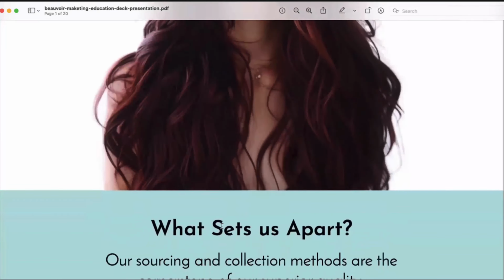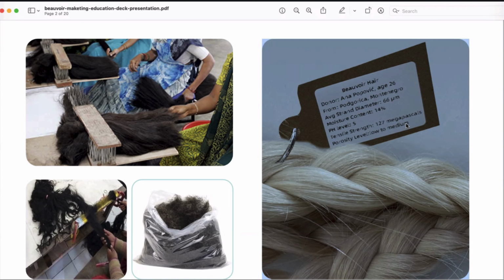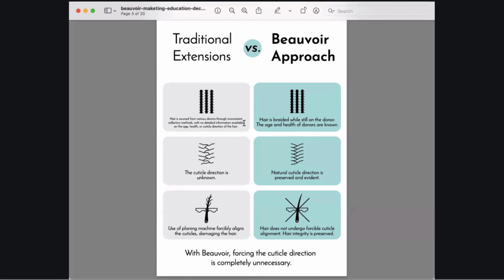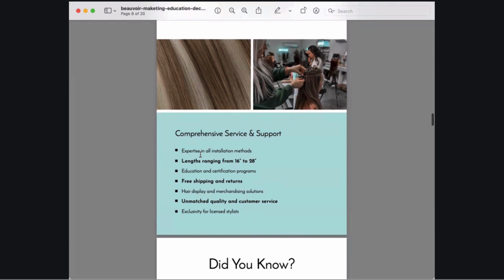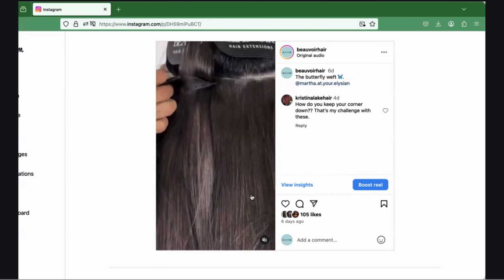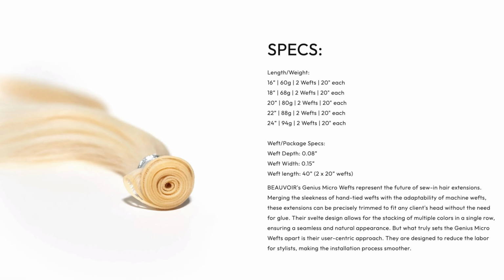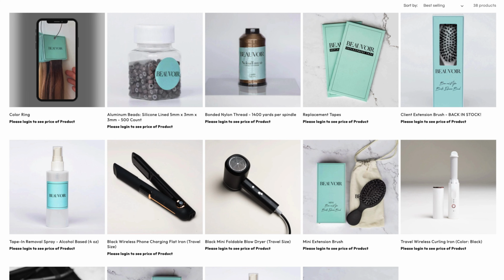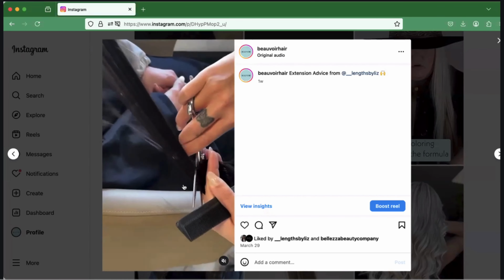Perfect Hair Extensions: The TRUTH You Need To Know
Discover the secret to perfect hair extensions with this game-changing tutorial! ✨ Learn all about the highest-quality hair extensions exclusively for licensed stylists and why they're a WOW for clients everywhere. This video is your ultimate guide to transforming your hair business with precision, innovation, and expertise. 💇‍♀️

🔥 **Why These Beauvoir Hair Extensions Are WOW:**
- Sourced from the healthiest 10% of donors for unmatched quality.
- Cuticle direction preserved for smoother, longer-lasting wear.
- No harmful silicone coatings-just pure, vibrant hair perfection!
- Expertly colored for consistent tones without compromising hair health.
- Advanced wefting techniques like the revolutionary Butterfly Weft for ultra-fast installations!

1. How to choose the best hair for your clients.
2. The science behind strand health-pH balance, tensile strength, and more.
3. Tips for flawless color matching and client consultations.
4. Exclusive methods like Genius Weft, K-Tips, and the NEW Forever Tapes.
5. Pricing strategies to maximize your profits and grow your business.

💎 **Why Stylists Love This Brand:**
- Exclusive access for licensed professionals only.
- Comprehensive education programs, both online and in-person.
- Top-tier customer service and quality control.
- Tools and techniques designed to save time and elevate your service.

Ready for an instant transformation in your business? 🚀 These extensions are perfect for all hair types, delivering premium results every time. Whether you're new to extensions or a seasoned pro, this tutorial has something for everyone.

💬 Drop your questions in the comments and let us know how these innovations can help YOU! ❤️

CHAPTERS:
00:00 - Intro
01:19 - Hair Sourcing Methods
09:06 - Extension Specs Explained
09:57 - Traditional vs Provar Extensions
14:36 - Education and Certification Program
18:59 - New Products and Innovations
23:15 - Popularity of 50/50 Extensions
24:03 - Genius Weft Overview
25:44 - Tape-In Hair Extensions
27:12 - iTips Application
27:39 - K Tips Explained
29:56 - Waterfall Bead Method
31:08 - Straight Bead Method Explained
32:42 - Butterfly Weft Method Overview
34:39 - Understanding Beauvoir Hair
35:55 - Educating Stylists on Hair Quality
37:33 - Selling Hair Extensions Tips
38:05 - Manufacturing Remy Cuticle Hair
38:53 - Longevity of Hair Extensions

🎥 Essential Creator Tools & Gear
🖥️ My Software:

📸 My Gear:
🎥 DJI Osmo Pocket 3 Creator Combo, Vlogging Camera
🎯 Belkin Stage auto-tracking stand pro with dockkit
📱 Iphone 13
💡 Pro Tip: These tools and gear are personally tested and proven to enhance content creation quality and workflow efficiency!